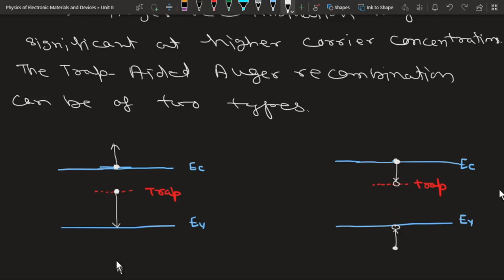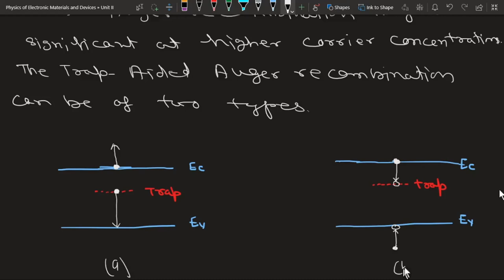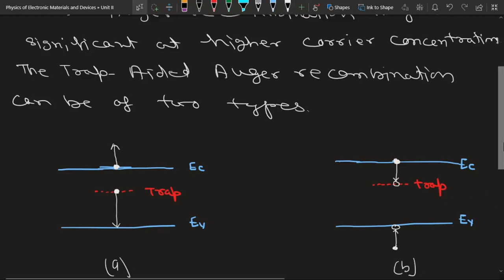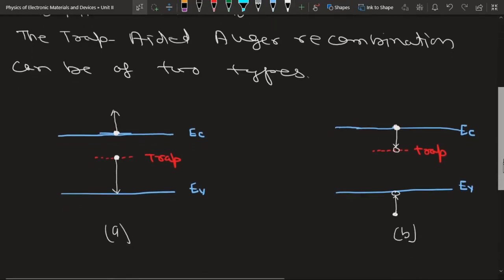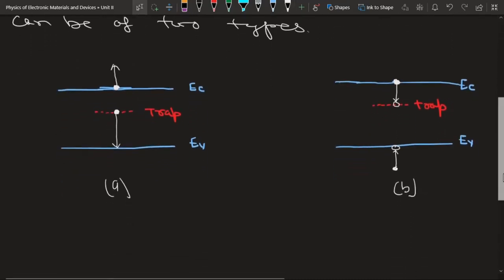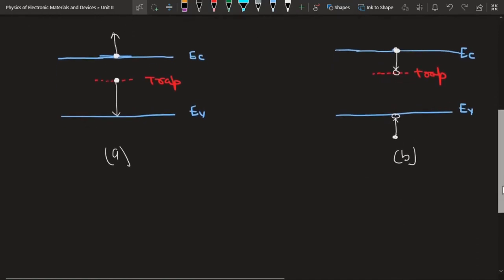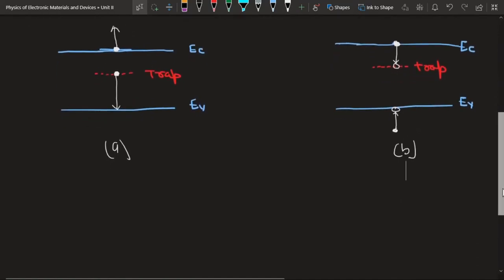Lec 11 (U2): Auger Recombination (Part 2)